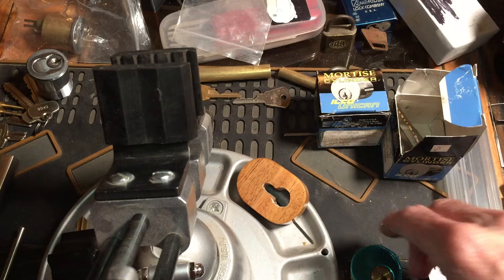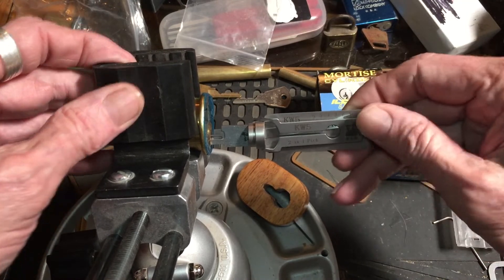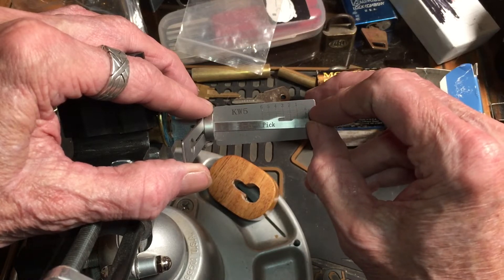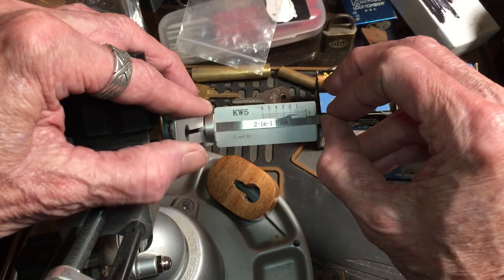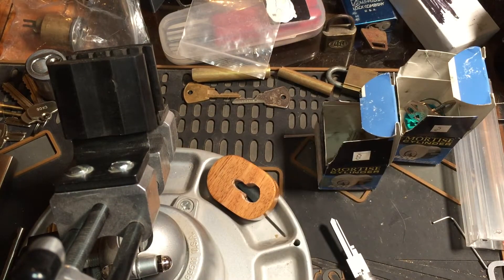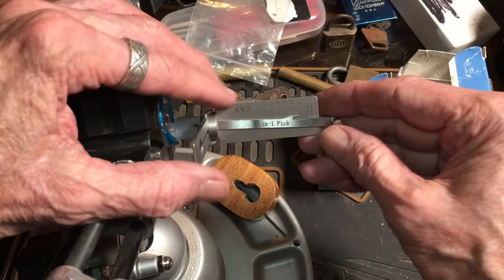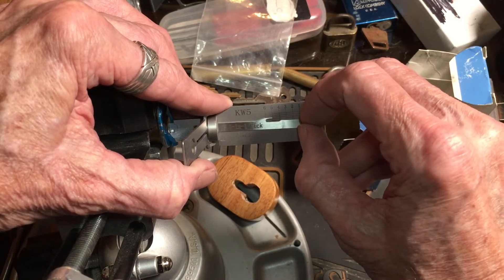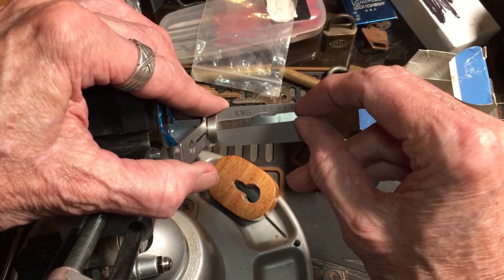(274) stocklocksunday Mortise Cylinders Picked with Lishi KW5.